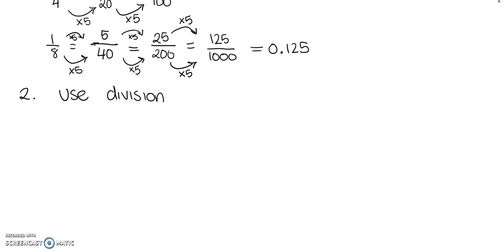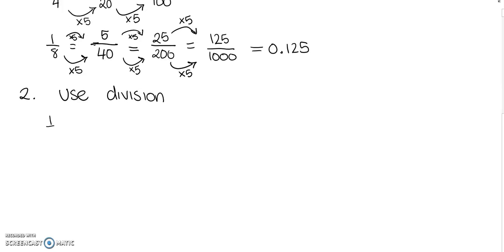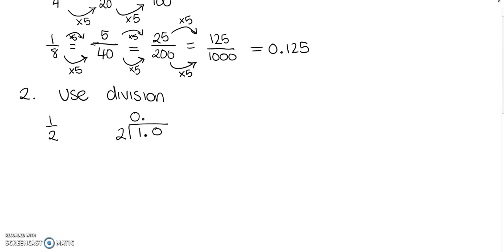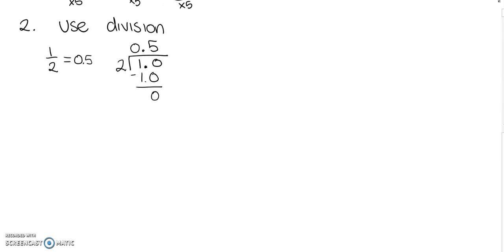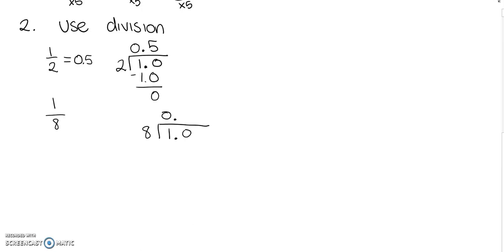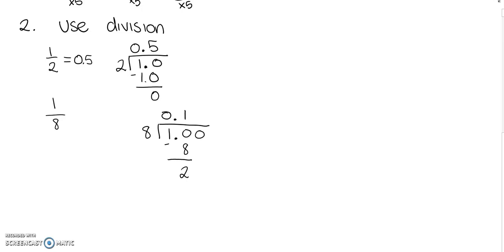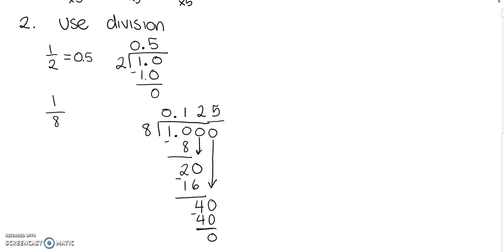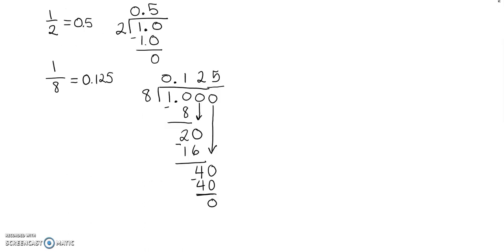Converting Fractions to Decimals Strategy 2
Year 7 Math. Video part 2 of Converting Fractions to Decimals. Second strategy.